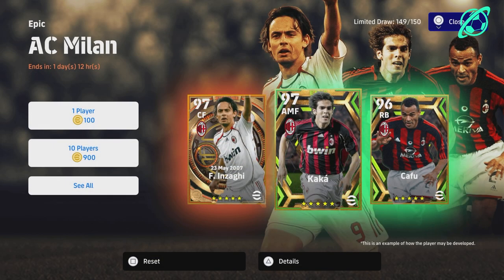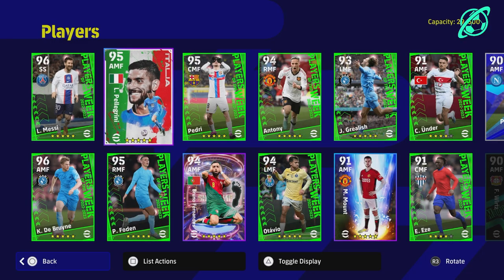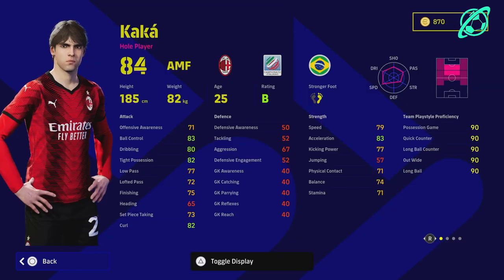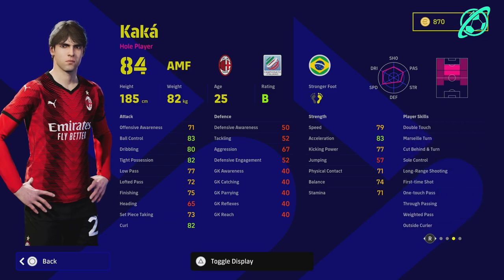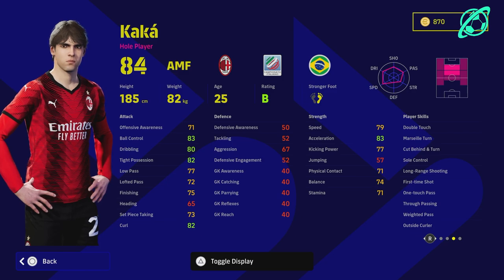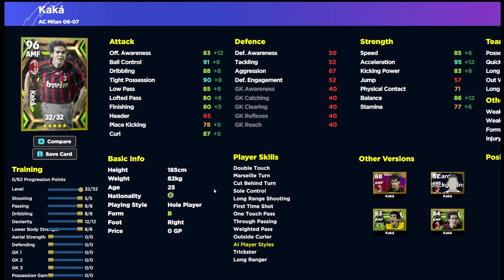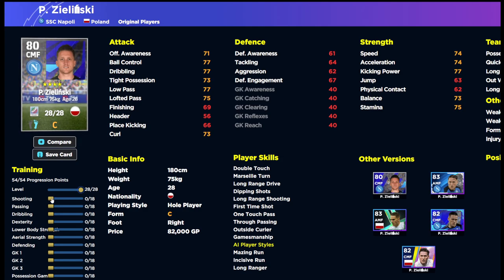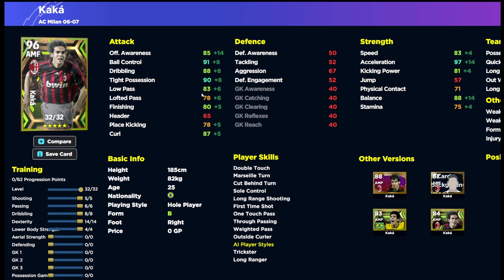eFootball 2023 | ULTIMATE KAKÁ BUILDS x3 & GP ALTERNATIVE GEM